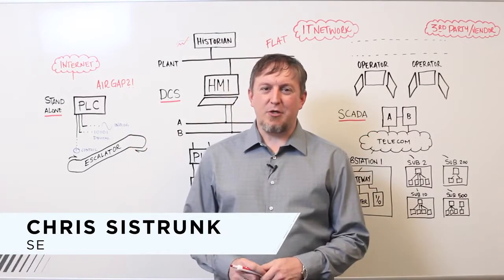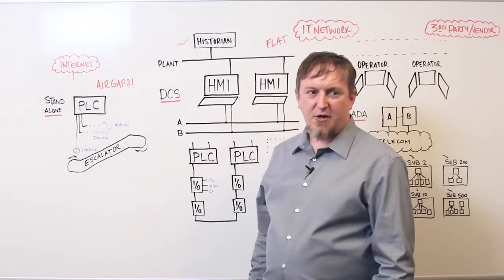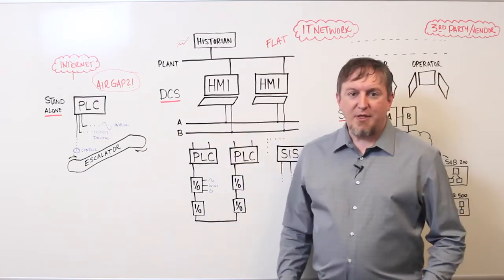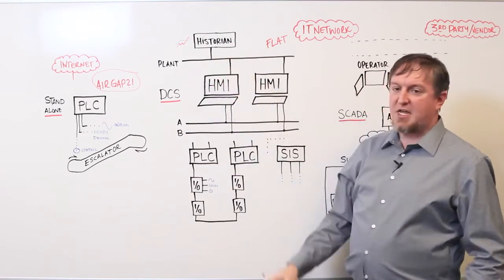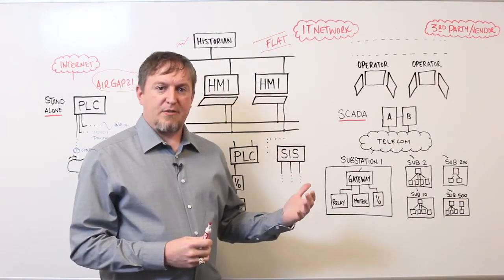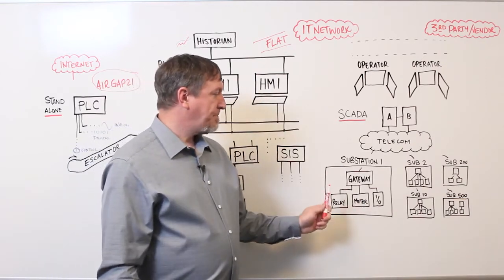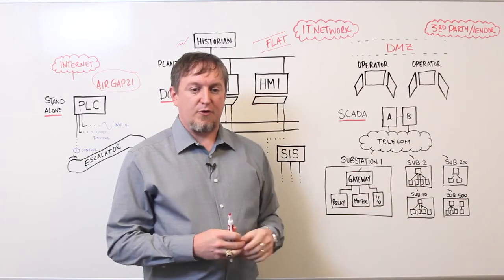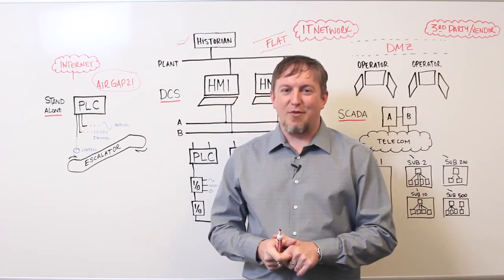Industrial Control Systems - Understanding ICS Architectures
Chris Sistrunk discusses common industrial control system architectures ranging from standalone control systems, distributed control systems and SCADA systems.